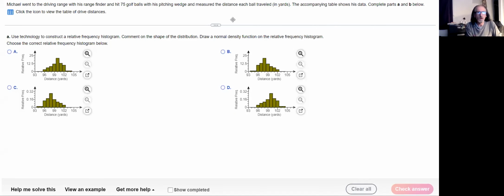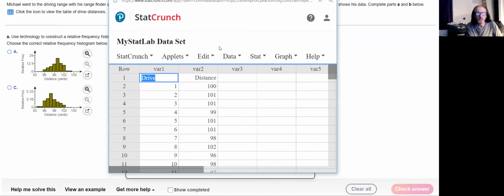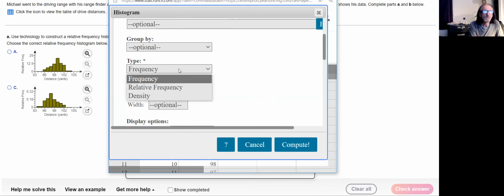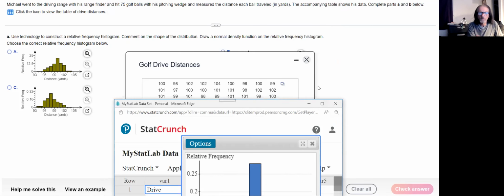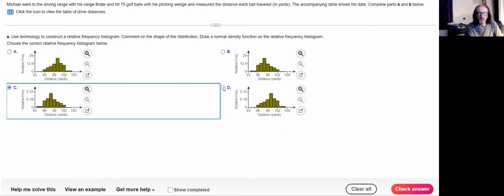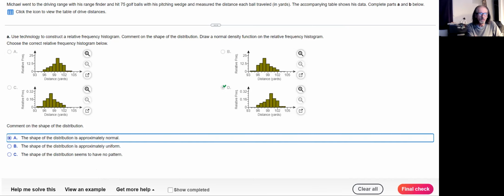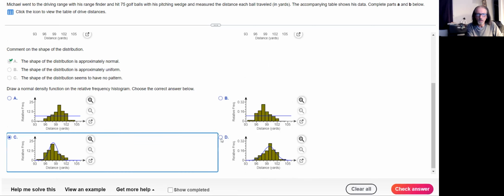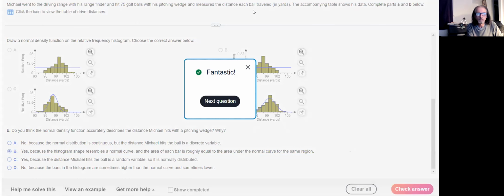Relative Frequency Histogram Will Start to Look Like Normal Curve If Variable Normally Distributed